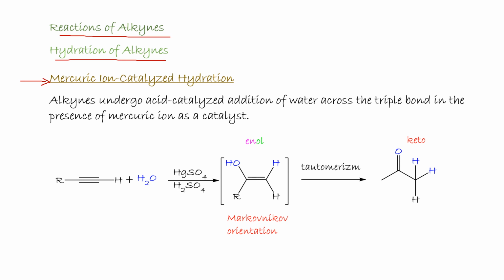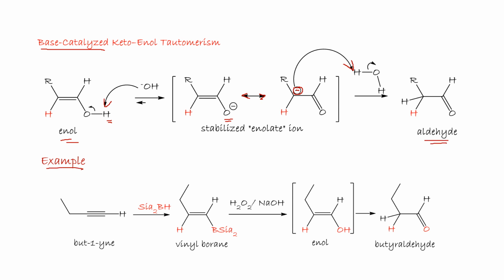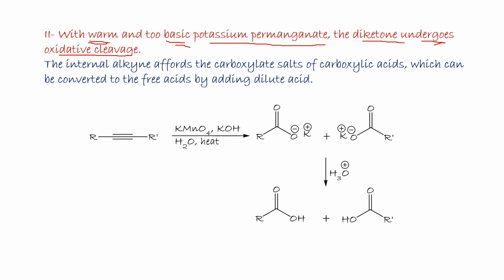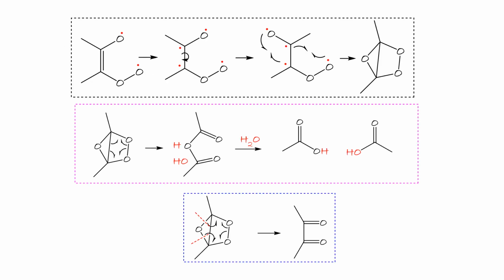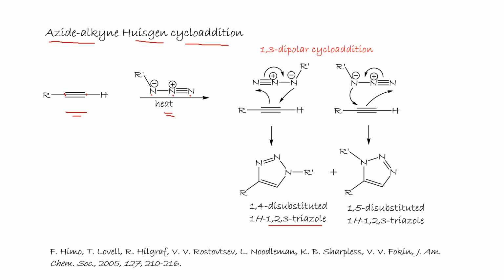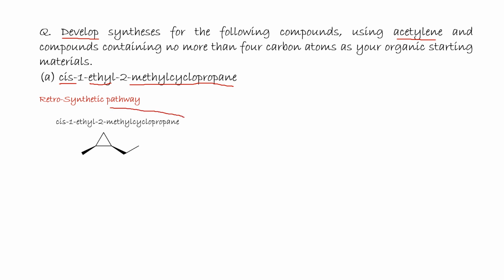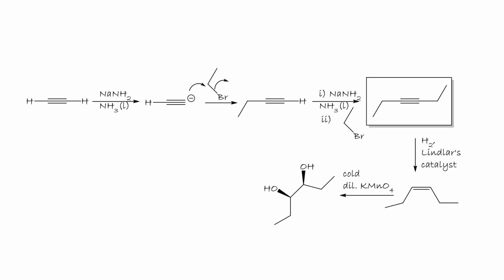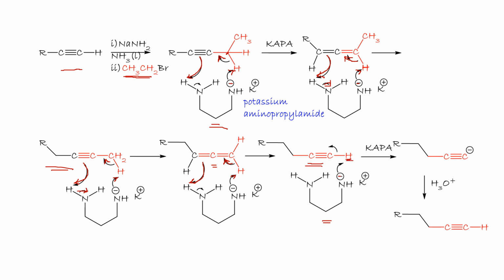Lecture 40 Organic Chemistry I